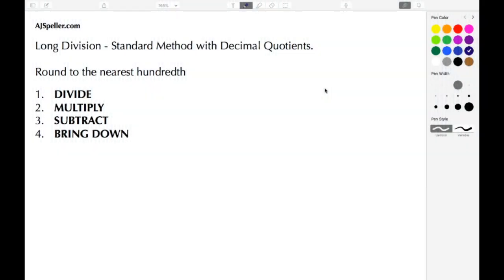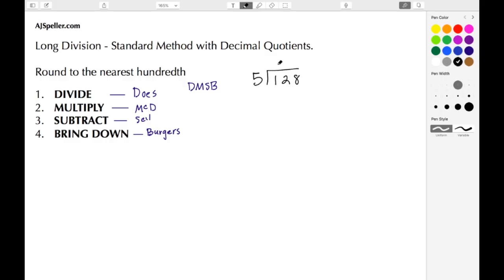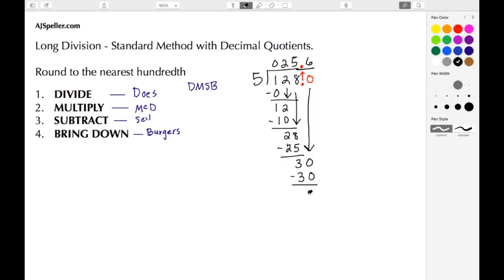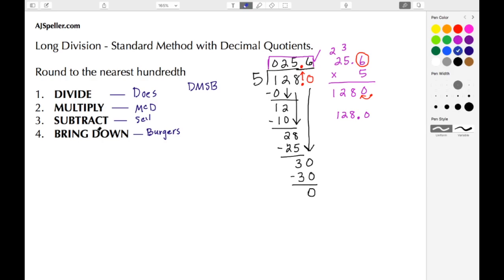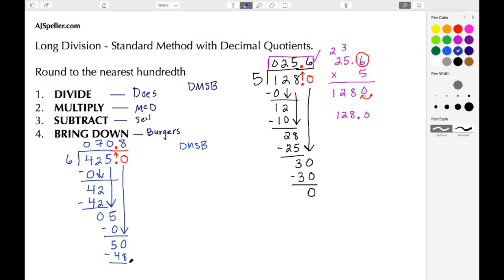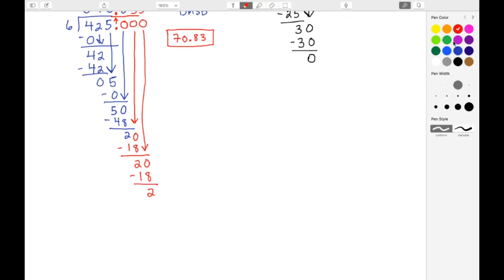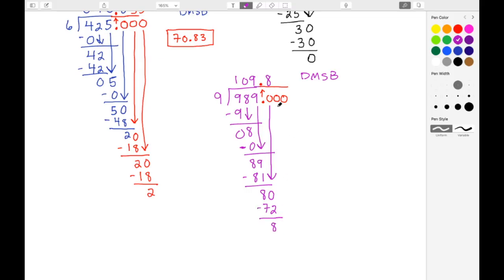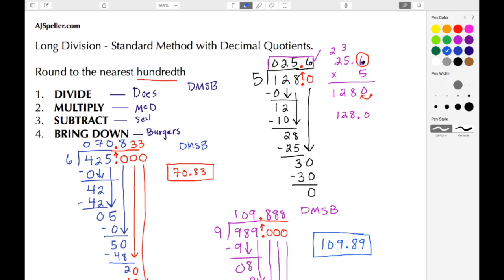How to solve long division with decimals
In this tutorial students will learn how to solve long division with decimals.

Finally, the student will learn how to verify their answers.